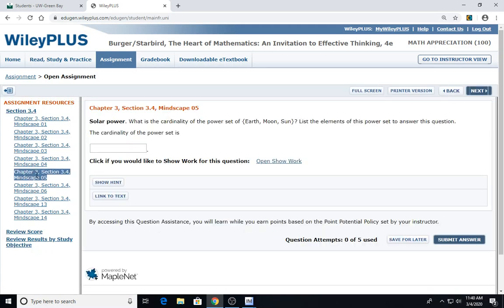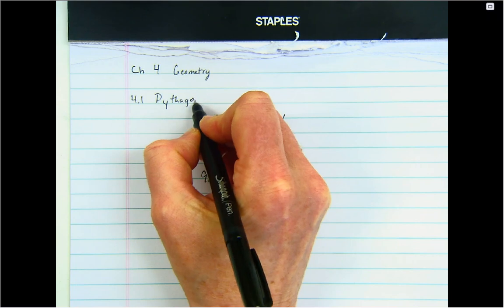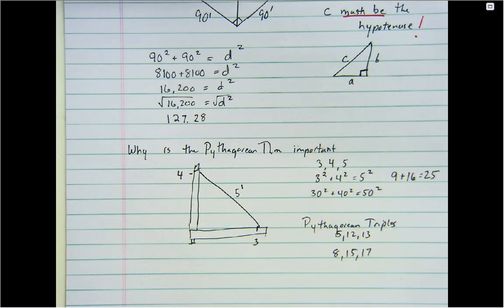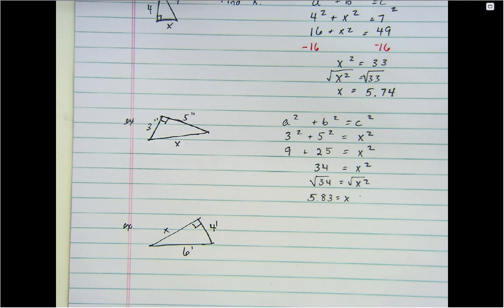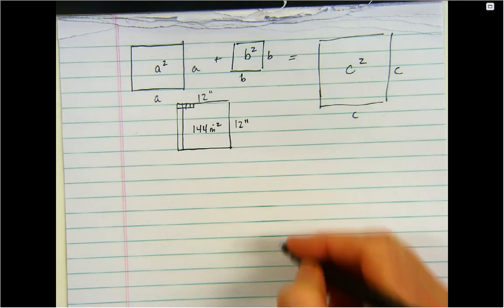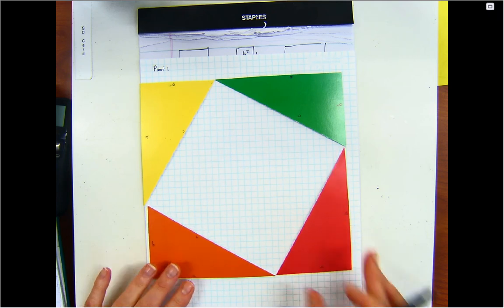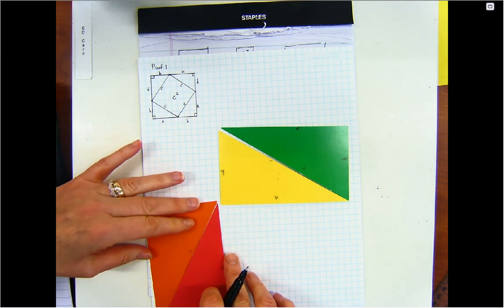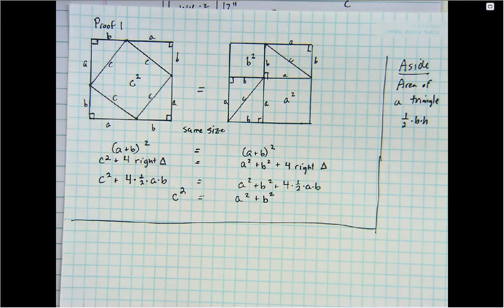The Heart of Mathematics: Lecture 16, 4.1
Math Appreciation, The Pythagorean Theorem